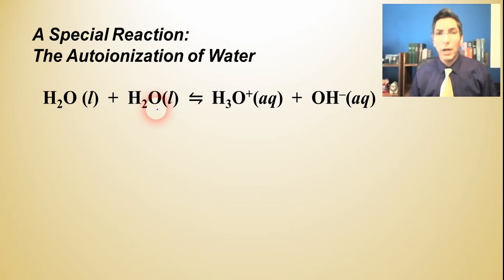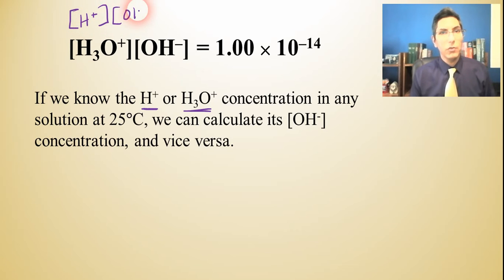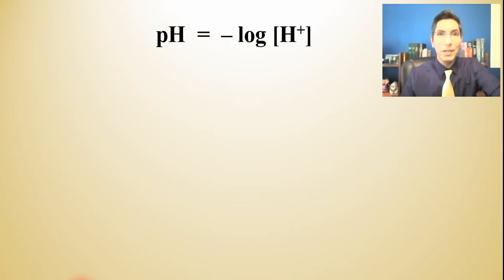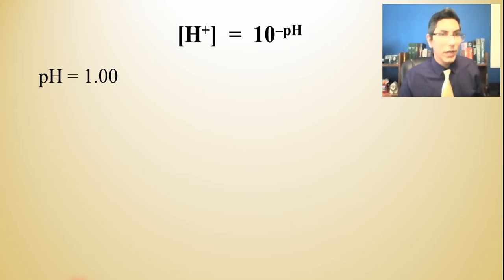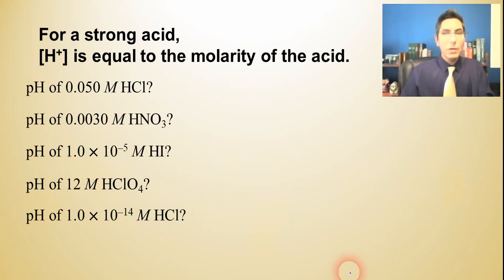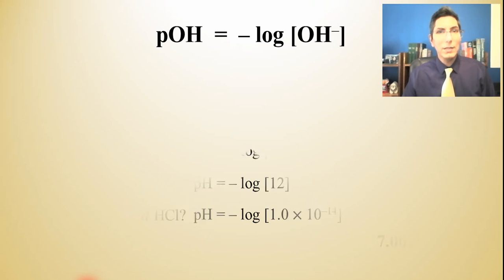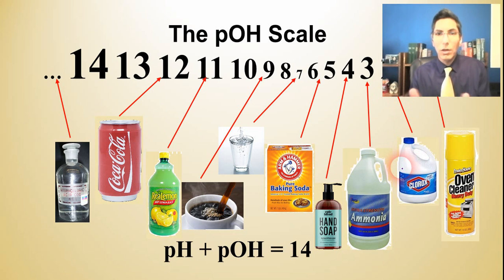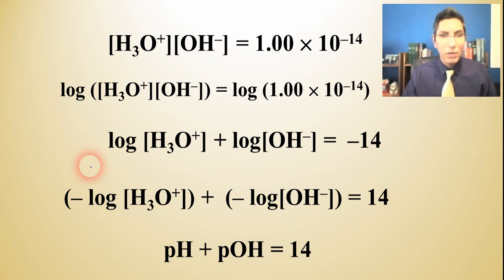pH & pOH, H+ & OH- Calculations - AP Chemistry Complete Course - Lesson 25.3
In this video, Mr. Krug introduces the concept of the autoionization of water and how this helps us to determine [H+] and [OH-] in a solution.  He also shows how to calculate the pH and pOH of a solution, and he discusses the mathematical relationship between pH and pOH.  The video concludes with a mathematical derivation showing that the pH / pOH relationship is mathematically equivalent to the [H+] / [OH-] relationship.